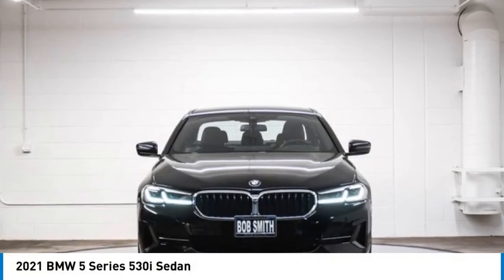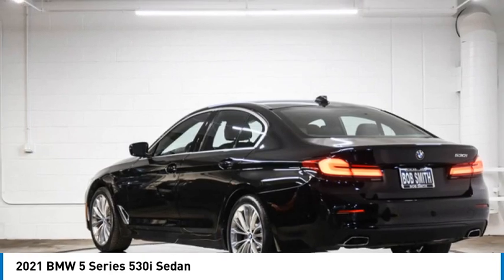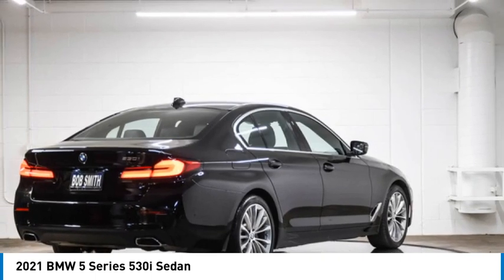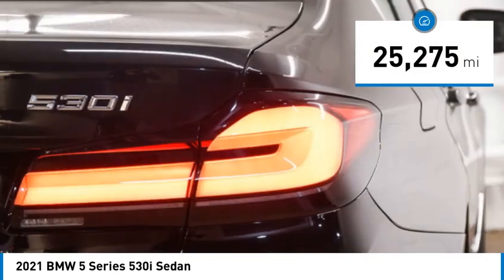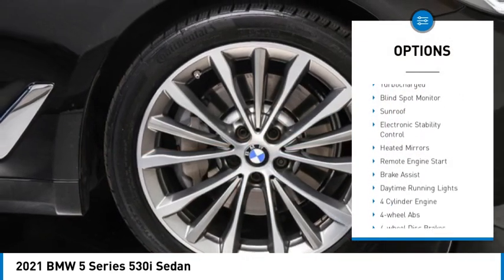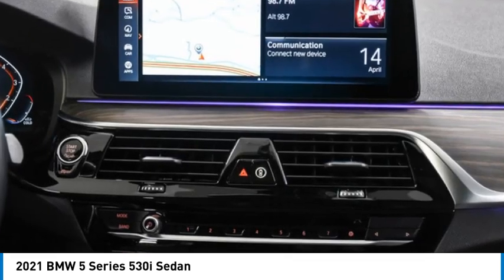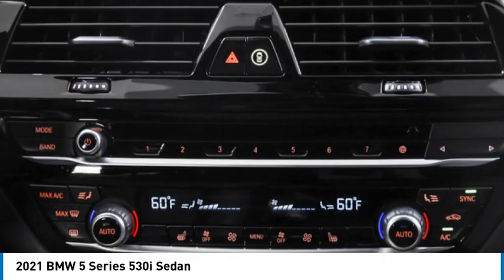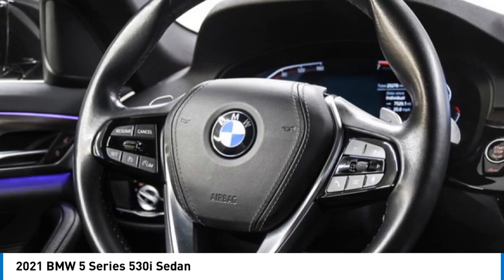2021 BMW 5 Series MWX09746S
2021 BMW 5 Series 530i Sedan

Bob Smith BMW
24500 Calabasas Rd.
Calabasas California 91302

BMW Certified... Introducing ONE, a new shopping experience... 530i, Jet Black exterior and Black Perforated SensaTec interior, ONLY 25,275 Miles! FUEL EFFICIENT 33 MPG Hwy/25 MPG City! Heated Seats, Moonroof, Nav System, WiFi Hotspot, Lane Keeping Assist, Apple CarPlay, Blind Spot Monitor, PARKING ASSISTANCE PACKAGE, CONVENIENCE PACKAGE, WHEELS: 19 X 8 W-SPOKE BI-COLOR, Turbo Charged Engine. Call or Chat with us today. br /br /br /Additional plans are available to extend coverage, if desired, Every vehicle is thoroughly inspected and reconditioned by BMW-Certified technicians, 1-Year/Unlimited Miles plus balance of original new vehicle limited warranty (4-Year/50,000-miles), Roadside Assistance includes jump starts, tire changes, lock out service, and fuel/fluid delivery, 24/7 Roadside Assistance (even if someone else is driving your vehicle) , Trip interruption benefits are included br /br /KEY FEATURES INCLUDEbr /Apple CarPlay, Blind Spot Monitor, Lane Keeping Assist, WiFi Hotspot br /br /OPTION PACKAGESbr /CONVENIENCE PACKAGE Remote Engine Start, Power Tailgate, Heated Front Seats, PARKING ASSISTANCE PACKAGE Active Park Distance Control, Drive Recorder, Surround View w/3D View, Rear View Camera, Parking Assistant Plus, WHEELS: 19 X 8 W-SPOKE BI-COLOR Style 663, Tires: 245/40R19 All-Season. br /br /BUY FROM AN AWARD WINNING DEALERbr /The staff at Bob Smith BMW is ready to help you purchase a new BMW or used car in Calabasas. When you visit our car dealership, expect the superior customer service that you deserve. With years of experience and training, the Bob Smith BMW team will get you into the BMW that was built for you. Get the new or used car by BMW in Calabasas that you have been dreaming of by calling or visiting Bob Smith BMW today. We are located a stone's throw from Woodland Hills, Canoga Park and Chatsworth. br /br /Horsepower calculations based on trim engine configuration. Fuel economy calculations based on original manufacturer data for trim engine configuration. Please confirm the accuracy of the included equipment by calling us prior to purchase. br /